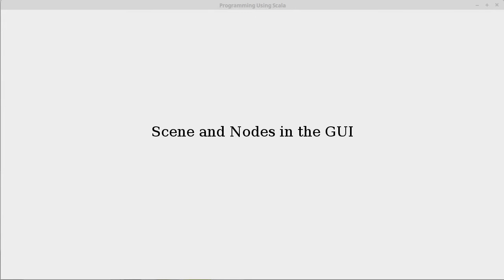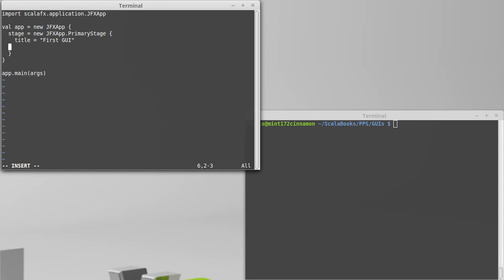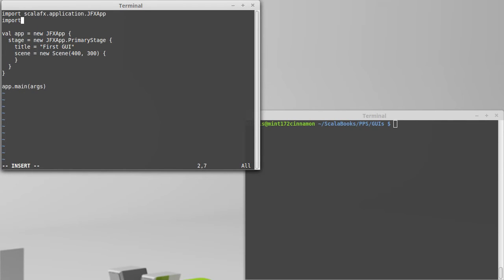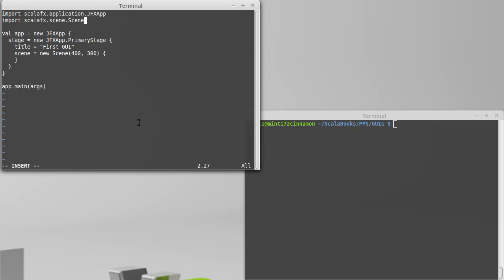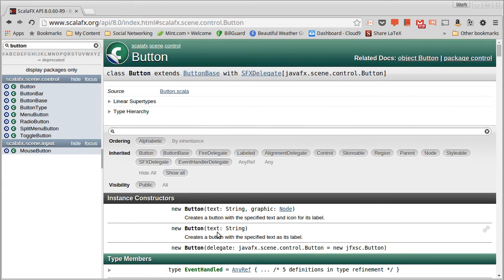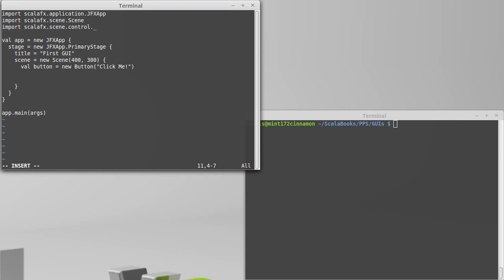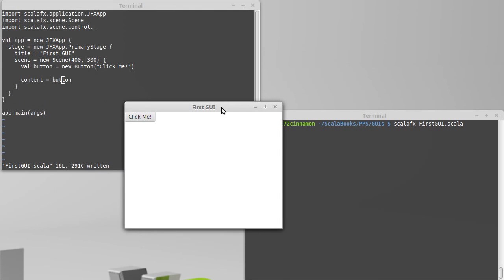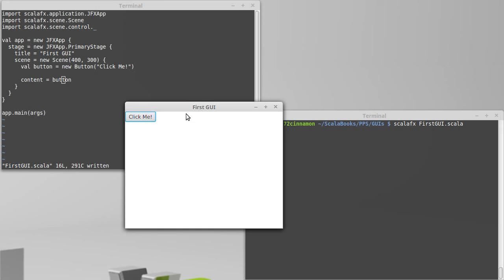Scene and Nodes in the GUI (with ScalaFX)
This video shows how we can add a Scene and a single Button to our GUI.